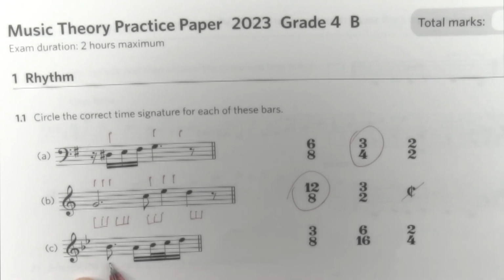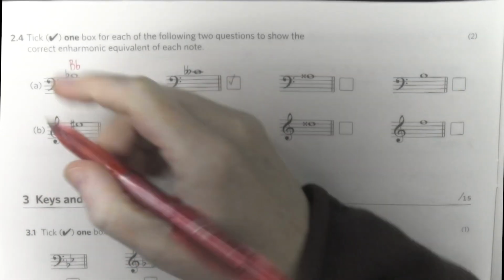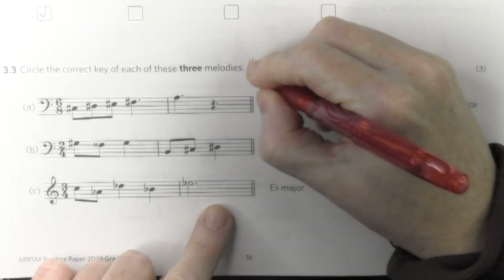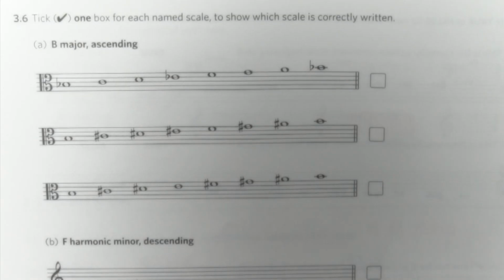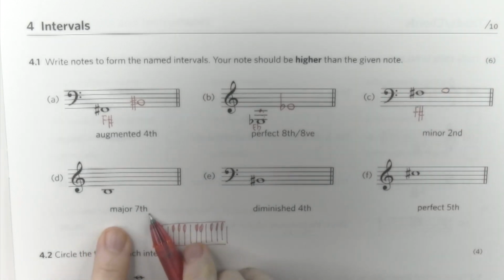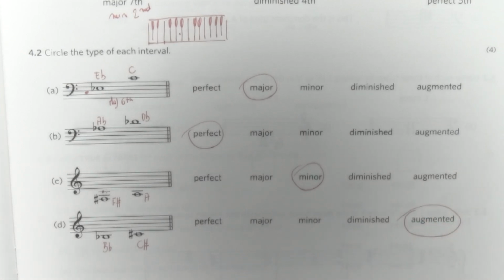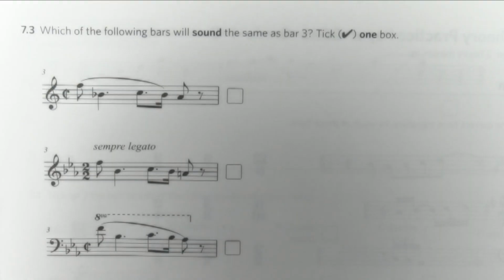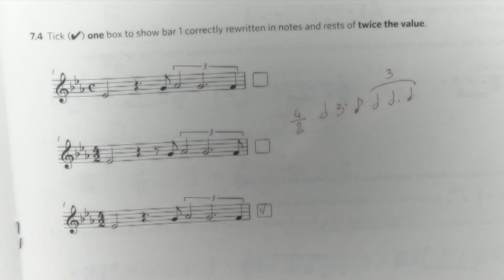B Paper Grade 4 2023 | ABRSM | Answered and Explained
The B paper from Practice Exam Papers Grade 4 2023 answered and explained in detail.

STEP-BY-STEP GUIDES to all the questions from ABRSM Grade 5 Theory exam

0:00 Introduction
0:46 Section 1
7:47 Section 2
12:41 Section 3
25:08 Section 4
31:21 Section 5
36:07 Section 6
40:33 Section 7